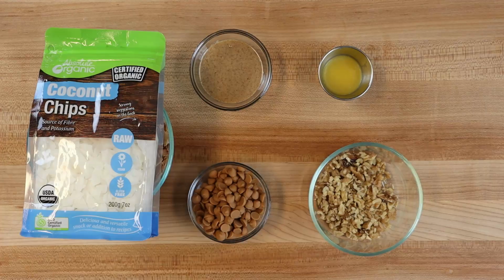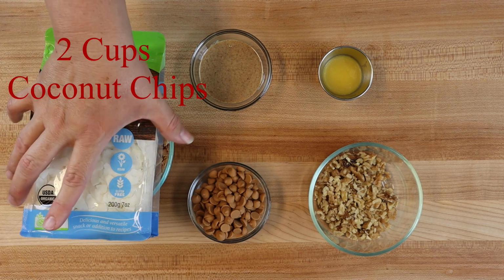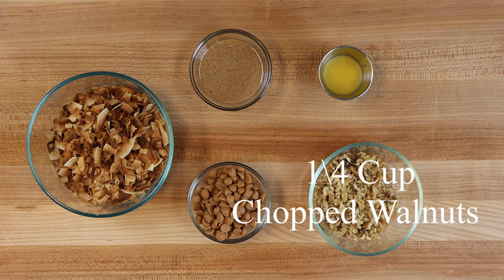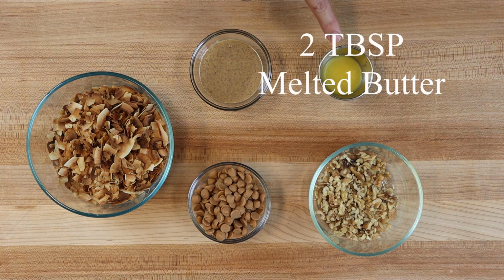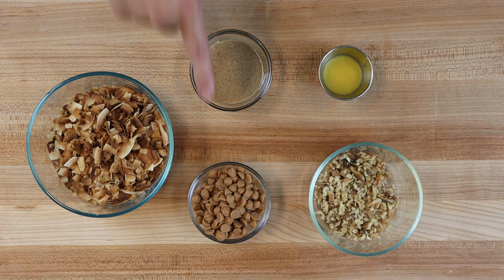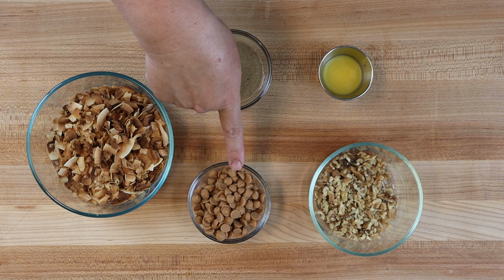How To Make KETO Haystack Cookies | The One About The Haystack Cookies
Today's video we will show you how to make KETO haystack cookies. Have you always wanted to eat Haystack Cookies without the sugar and all the crazy oils they infuse in peanut butter. Well look no further these haystack cookies are low carb and zero sugar because they are KETO.

Ingredients for KETO Haystack Cookies

2 Cups of Coconut Chips
1\4 Cup of Chopped Walnuts
2 TBSP of Melted Grass-Fed Butter
2 TBSP of Almond Butter
1\2 Cup of Lily's Butterscotch Baking Chips

Macros for 1 Haystack Cookies  (15 Cookies Total)

Calories - 56.9
Net Carbs - 1.2 Grams
Fat - 4 Grams
Protein - 0.7 Grams

MY PRODUCTION GEAR MAKING THIS VIDEO
△ Main Camera: Canon EOS Rebel SL3
△ Battery Pack: Gonine AC Power Adapter
△ Shotgun Mic: Rode Video Mic
△ Travel Tripod: GEEKOTO 77”
△ Studio Lights: Focitec Softbox